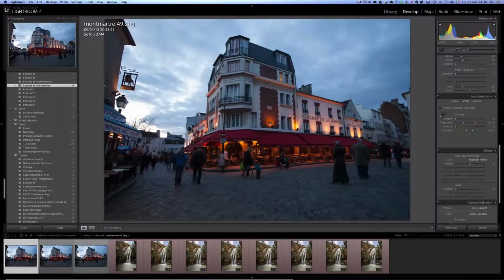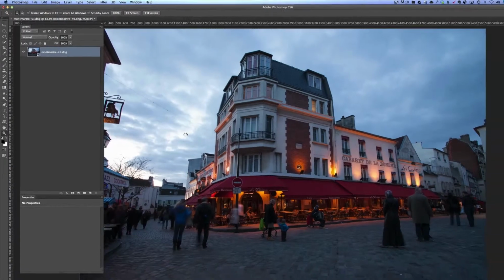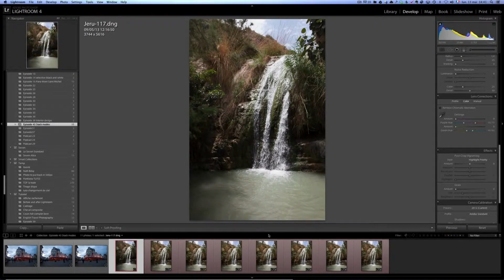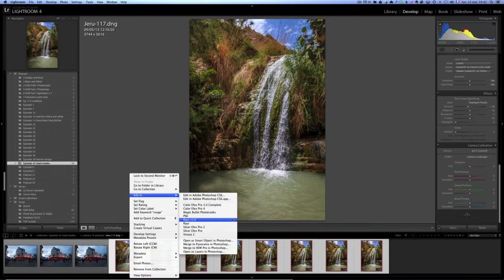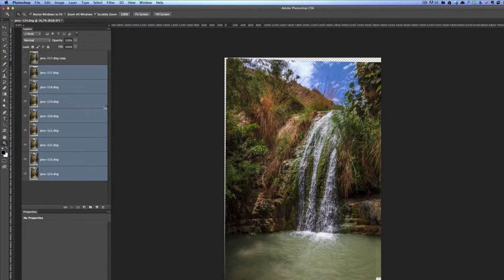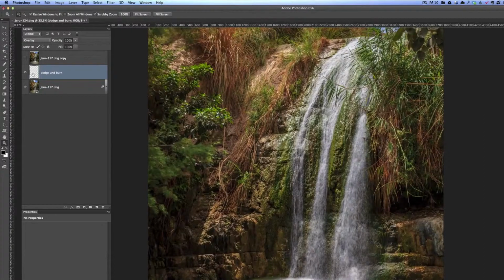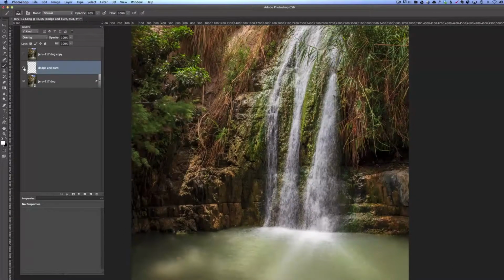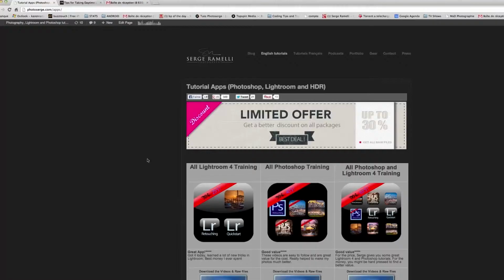How to erase tourist and fake long exposure using stack modes tutorial PLP # 43 YouTube